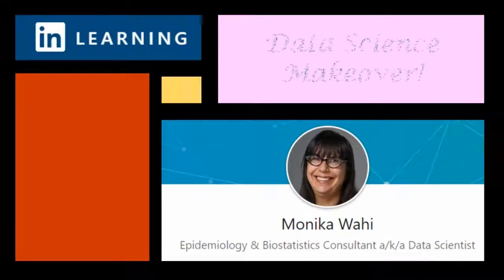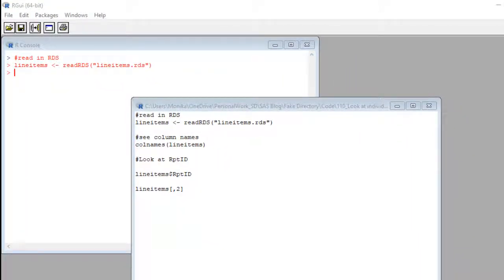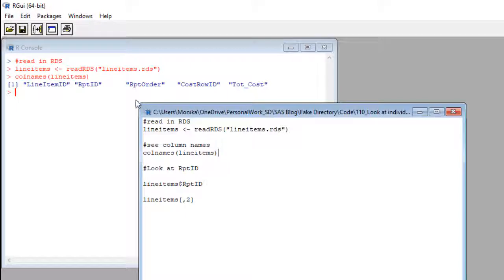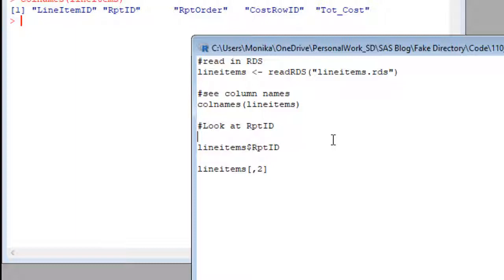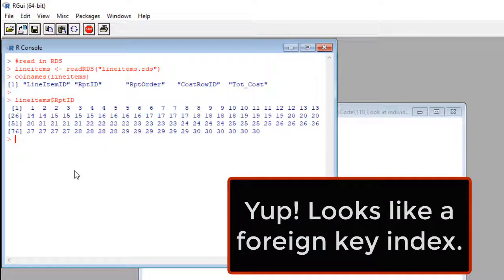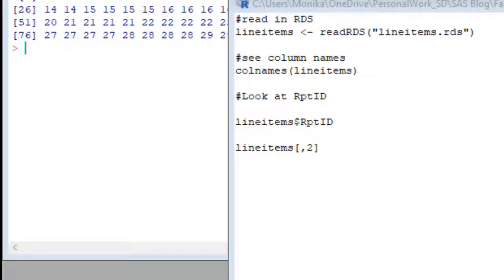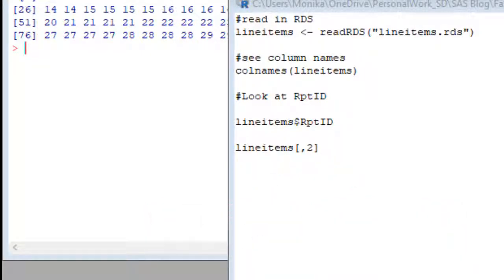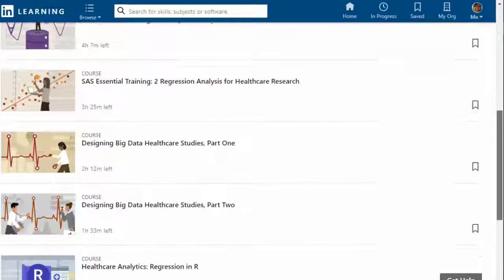How to View One Column in a Dataframe in R – Demonstration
In this video, Monika Wahi shows you how view one column in a data frame in R.

TIMESTAMPS & LINKS
00:30 Read in the dataset (see video
00:56 Video where I use colnames to scrape the headers out of a dataframe
01:13 Viewing the names of the columns in the dataframe
01:26 How to refer to the column using the dataframe and variable names
02:10 Example of running code to look at one column using names
02:32 Difference with referring to columns in R using numbers
02:52 How R parses command df[a,b], where df = dataframe name, a = row number, and b = column number.
03:28 Running new code referring to the same column using numbers